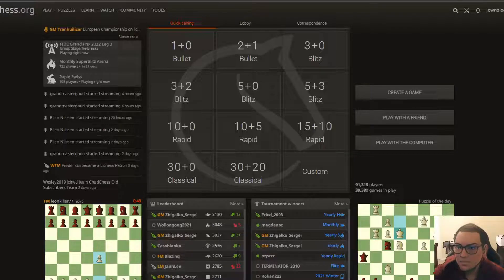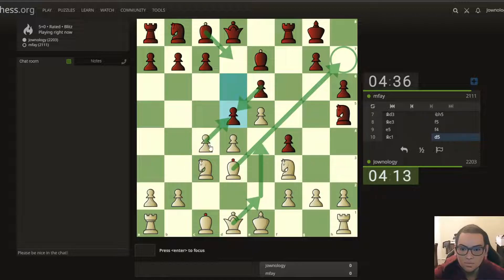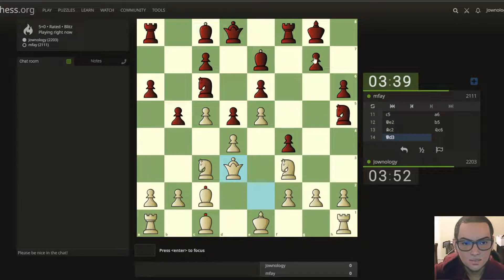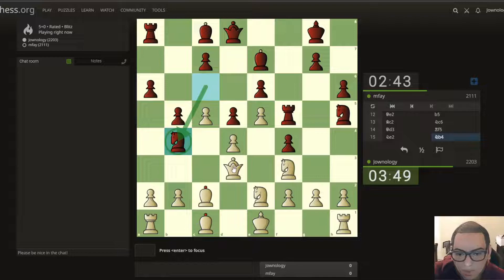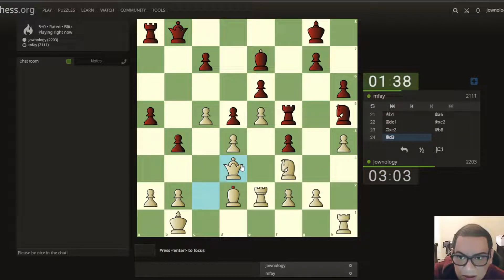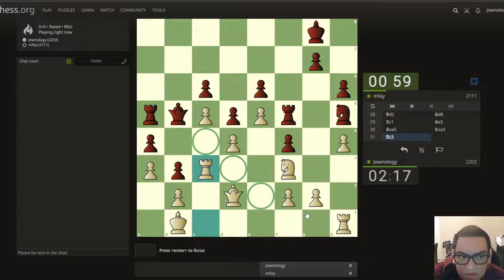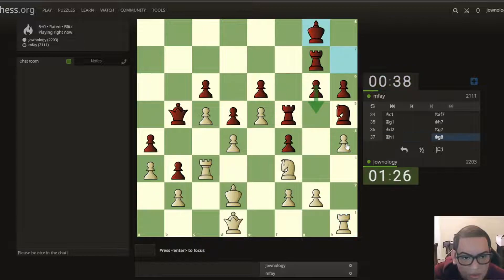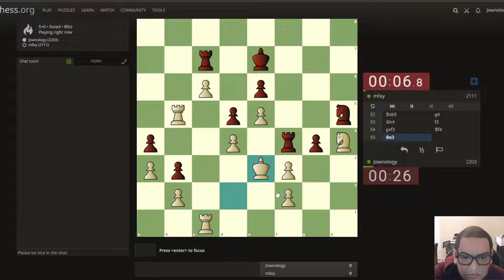HOW TO WIN CHESS | Lichess Blitz 5min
Datacamp

Get $20 discount click the  link.